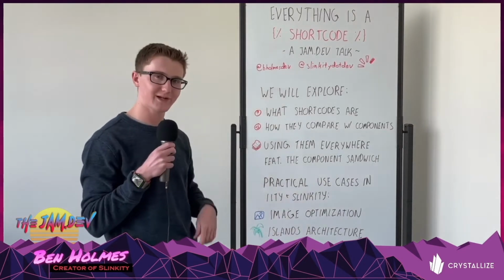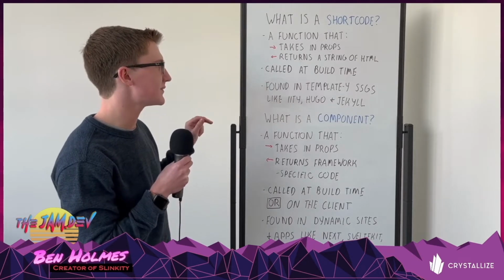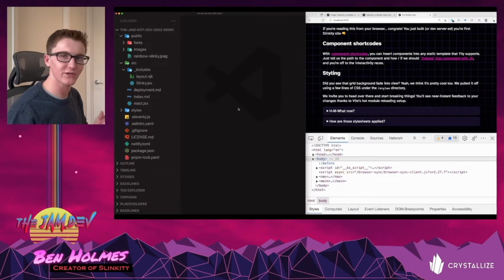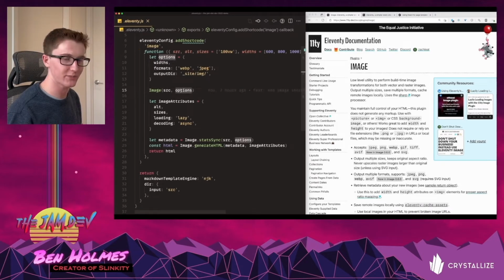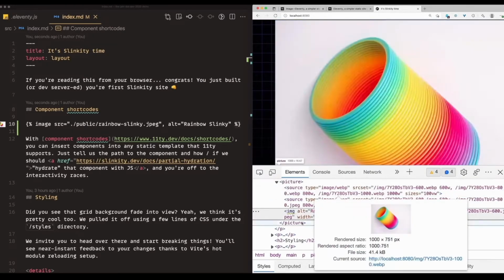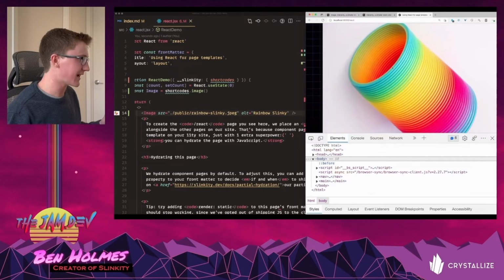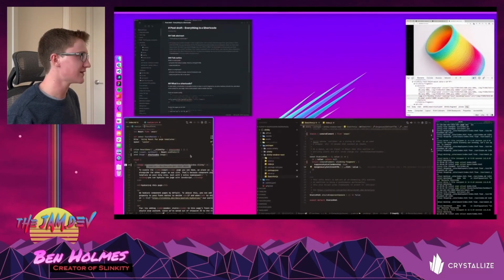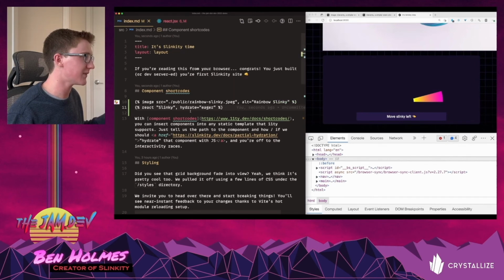Everything is a shortcode by Ben Holmes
Shortcodes are a humble concept in static site generation: call a function with some arguments, get a string of HTML, slide that HTML into your document. It’s the OG approach to reusing content across markdown, liquid, and more. But what if we dreamed bigger than “just HTML?” What if our shortcodes could generate optimized images on our file system? Turn React / Vue / Svelte components into markup? Heck, even hydrate these components on the client, Astro-style? With tools like 11ty + Slinkity, we can turn short(of your ambitions)codes into dreamcodes for the modern Jamstack world.